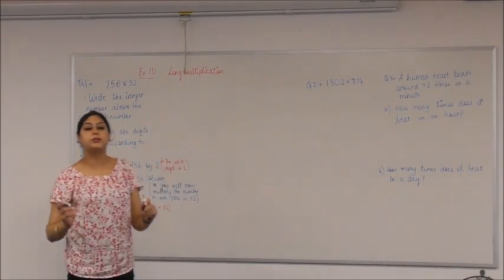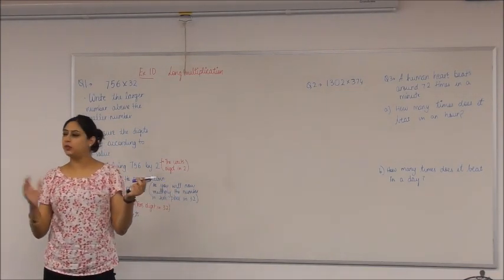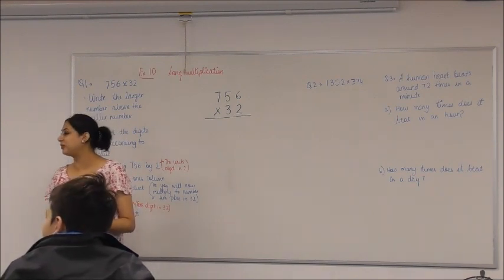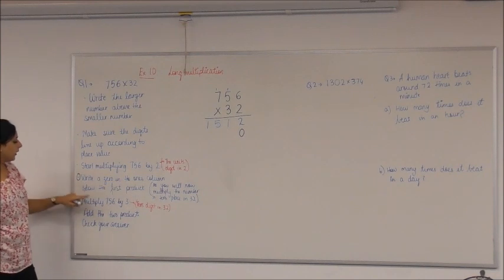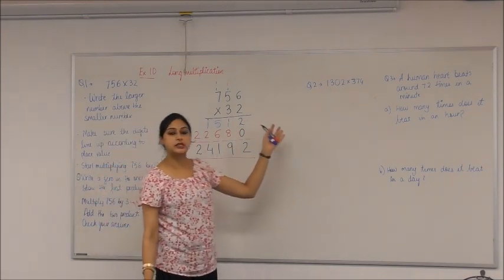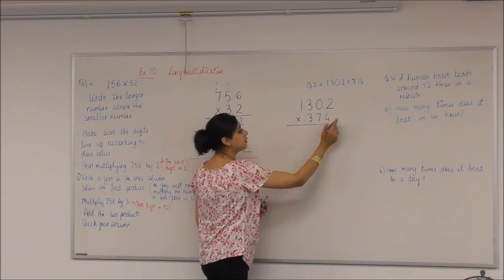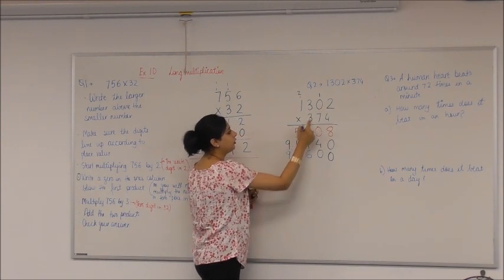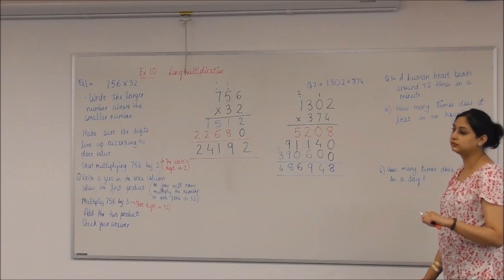Long Multiplication Made Easy!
This video is an overview on long multiplication. It covers the basic rules and the way to set it up and how to avoid common errors.